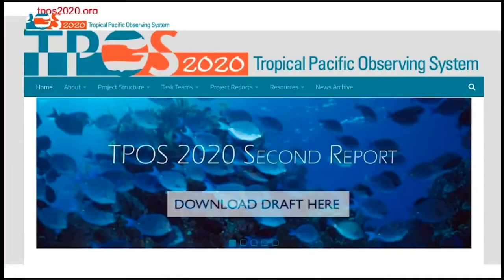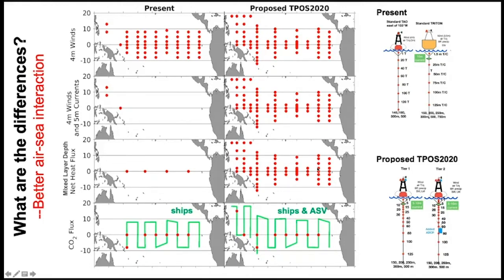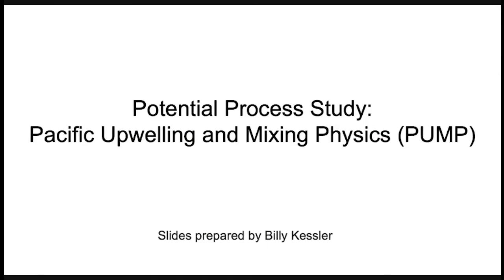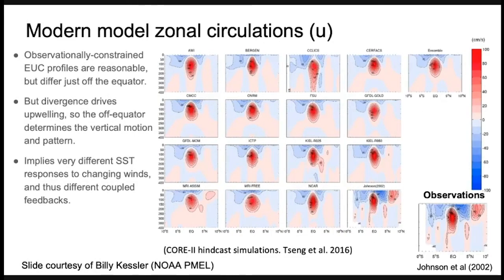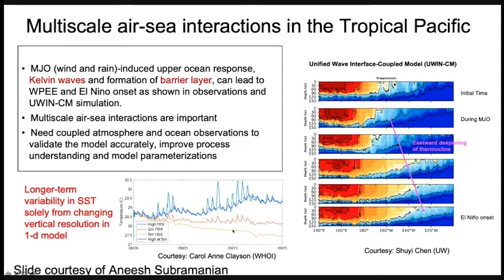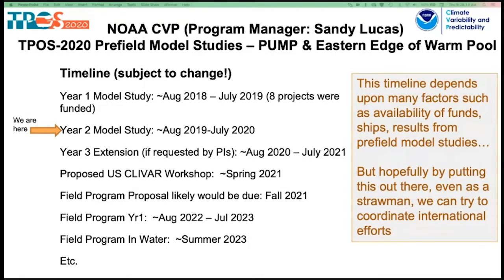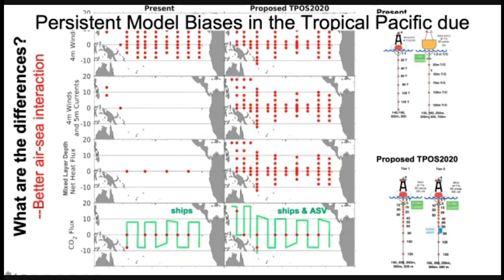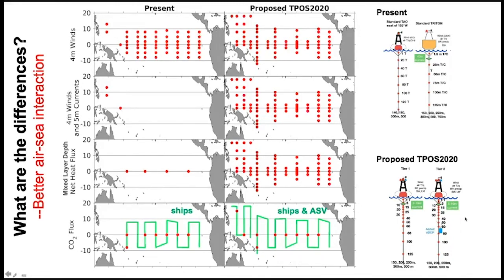TPOS-2020 beyond 2020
Title: TPOS-2020 beyond 2020
Presenter: Meghan Cronin (NOAA PMEL)